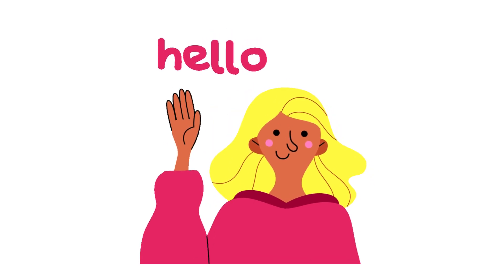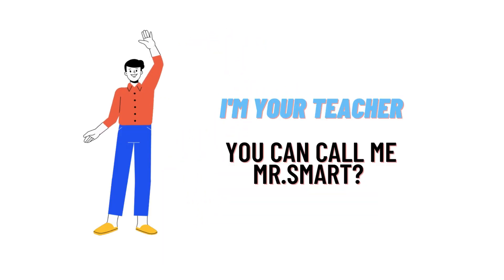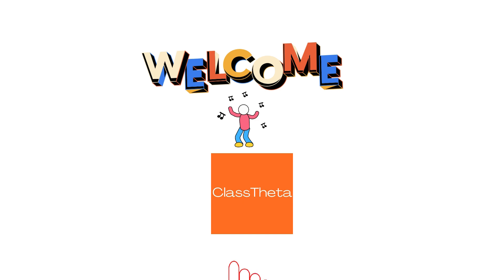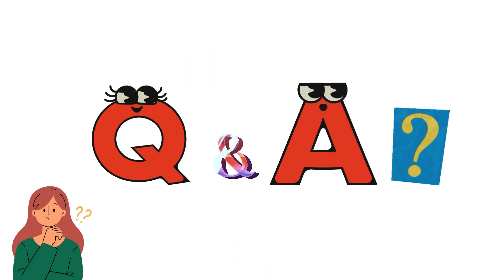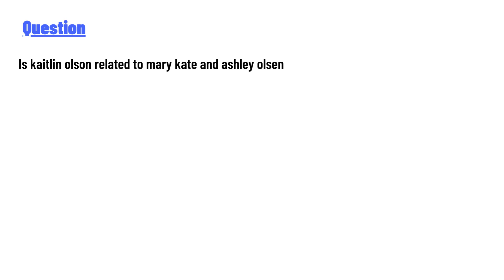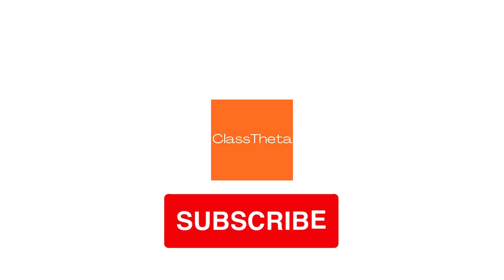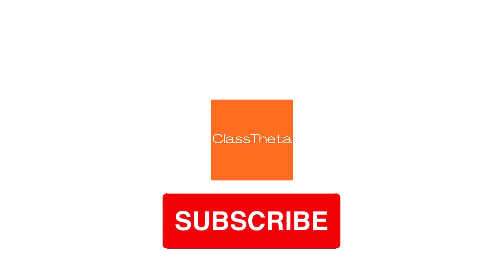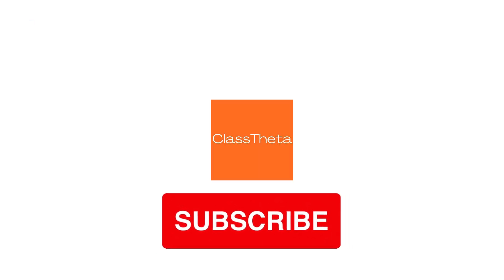Is kaitlin olson related to mary kate and ashley olsen